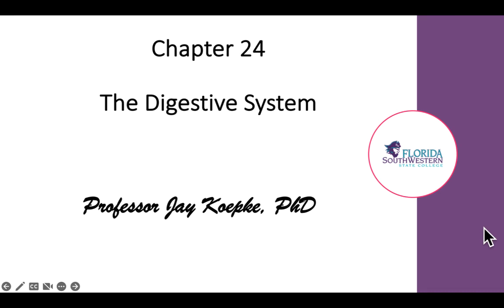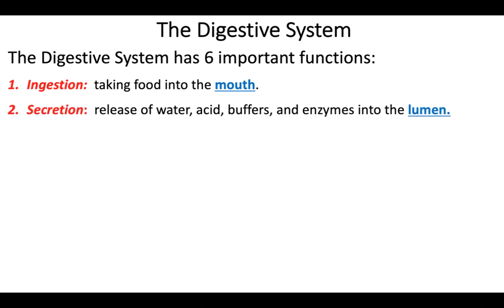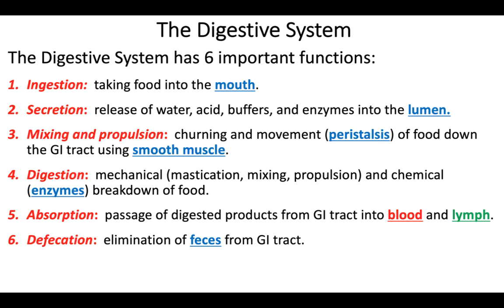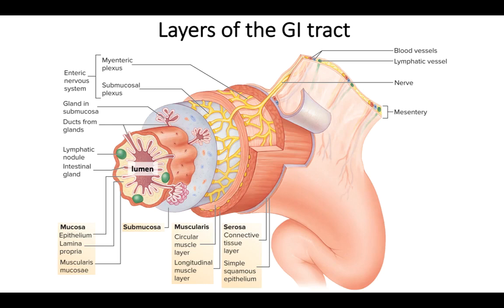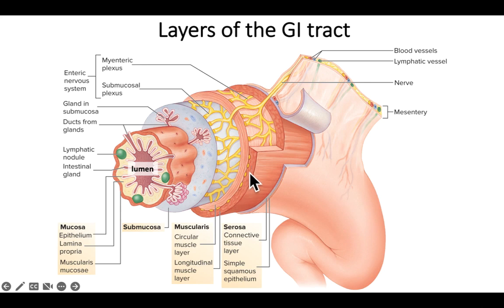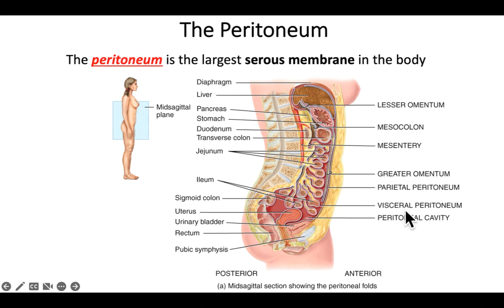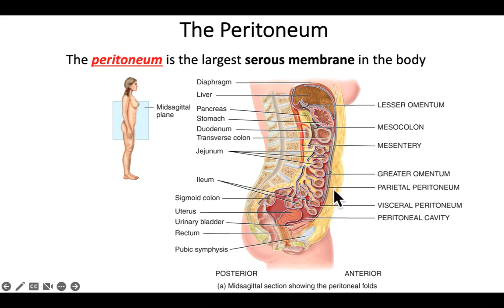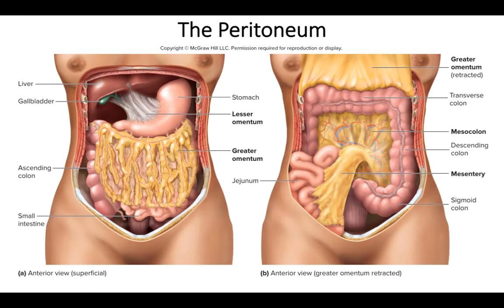Chapter 24 Digestive System 1